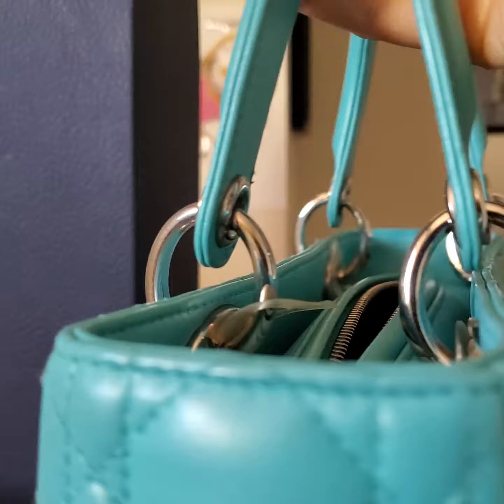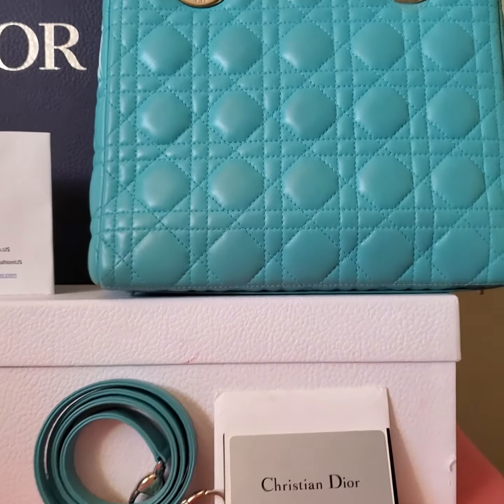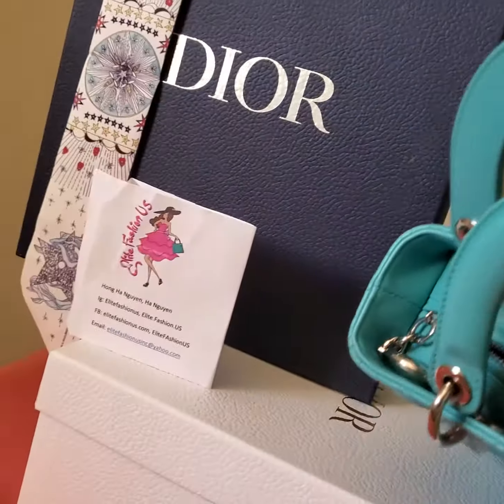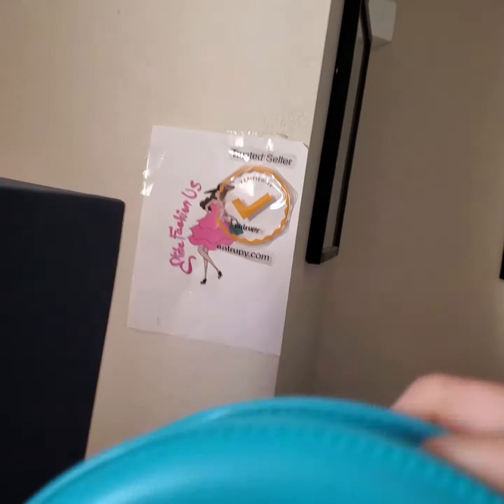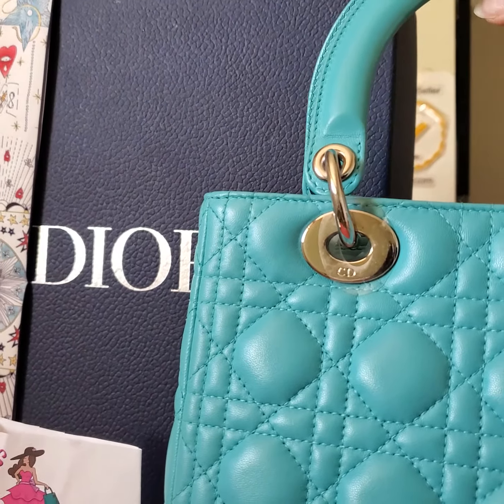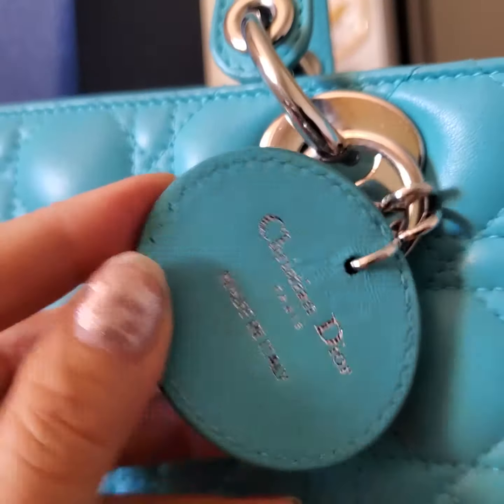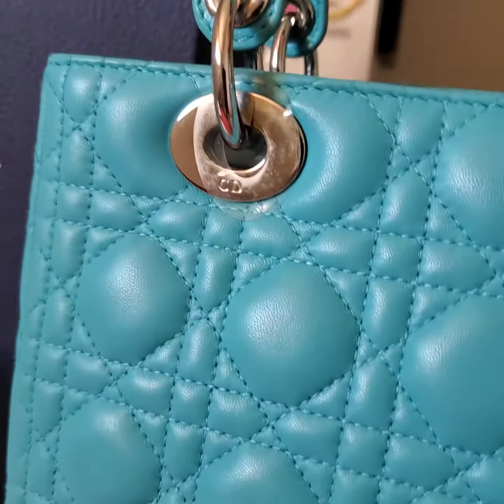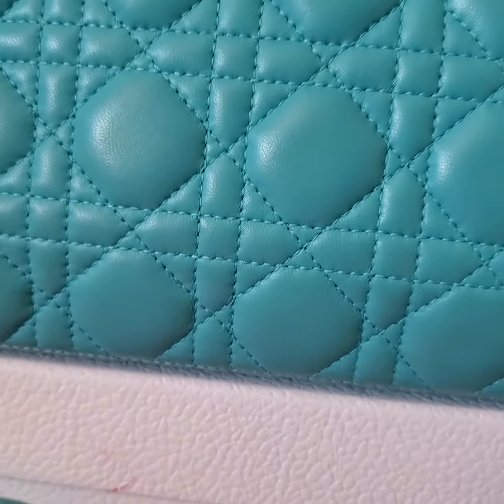Lady Dior blue lambskin medium bag elitefashionus